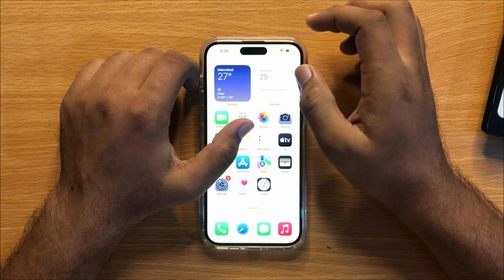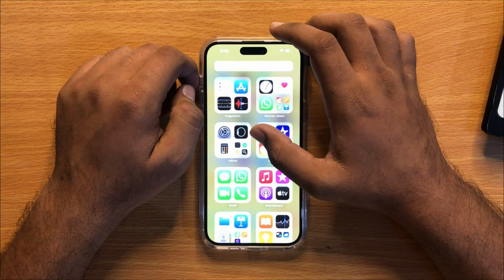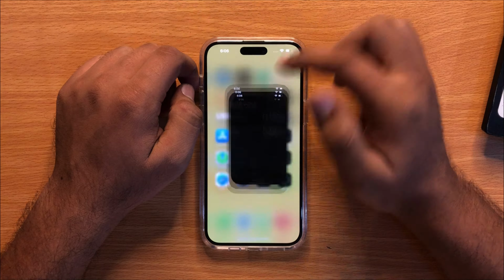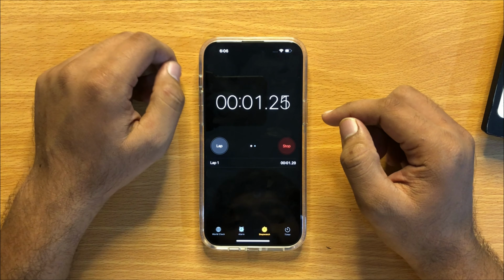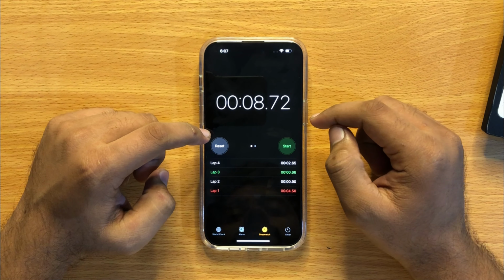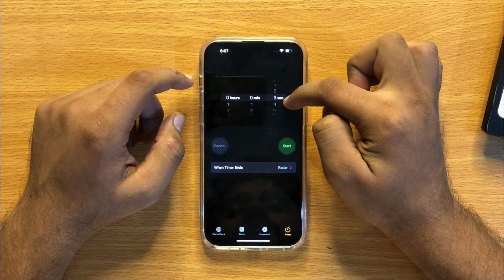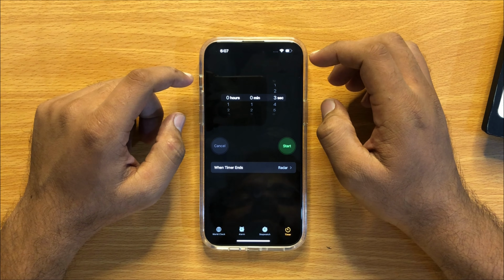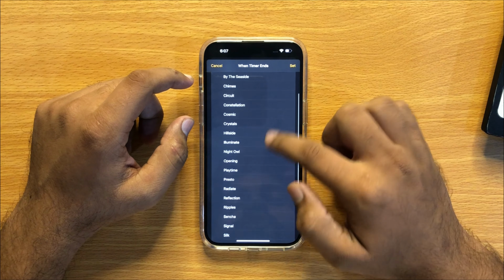iPhone 15 Pro Max: How to Use The Stopwatch Or Timer